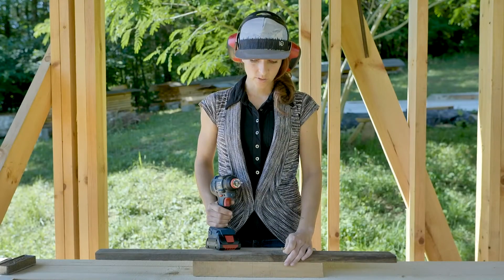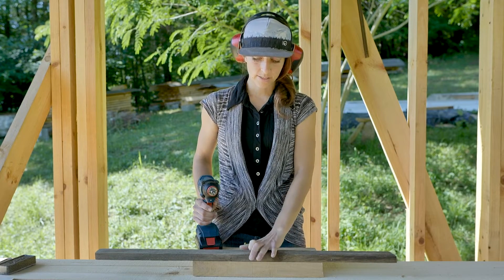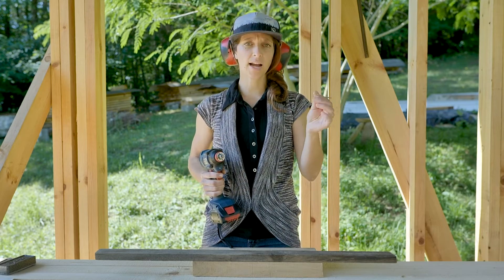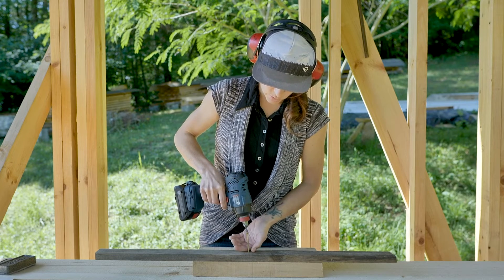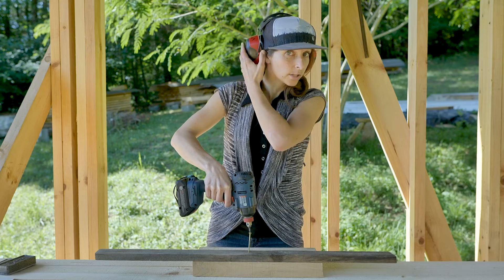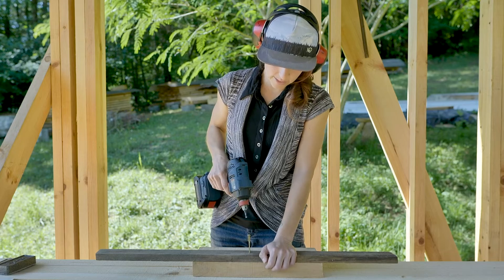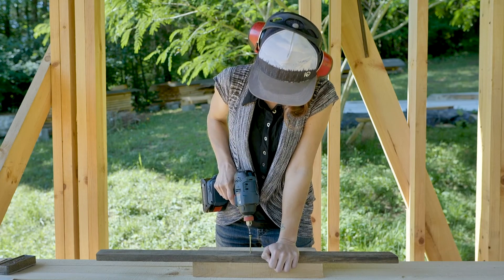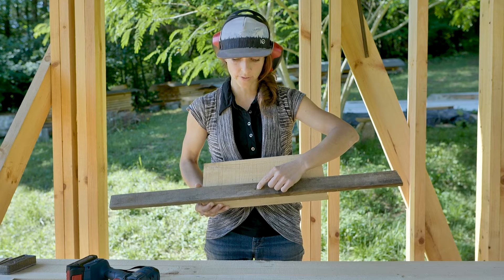How to Drive a Screw: impact driver tips / Carpentry Skills & Tiny House Academy at Wild Abundance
The impact driver might be the #1 most useful carpentry tools. It's specifically designed to drive screws, though it can be used to drill holes, too (a drill, which is a different tool that looks similar, is more specifically made for drilling holes). Here, instructor Ella shows you how to drive a screw with an impact driver.

This video appears in our blog post "8 Tools needed to build a tiny house"

This video is an excerpt from our online Tiny House Academy

Too often folks spend hours surfing youtube only to find bits and pieces of instruction that may be unreliable, or not work well with what they've already built. Our instructors have years of experience building and teaching how to build tiny houses, and the videos are professionally made with clear and easy to follow footage of each step-by-step process.

Benefits of our program are detailed below:

Great for everyone, from folks with no building knowledge to experienced carpenters

Helpful overviews of key concepts and considerations in the design and build process

Geared towards preparing DIY builders who design from scratch or work from plans

Professional instruction covering every process from foundations to finishing work

Primers on tools involved, their proper usage, safety precautions, & buy or rent decisions

Detailed explanations + closeup footage of how to execute each step-by-step process

Variables are accounted for! For example, we include lessons for both how to build and install a custom door and frame, and how to install a prefab door & frame you bought

Lessons are searchable so you can watch “how to install a window” right as you do it

Electrical, plumbing, solar and off-grid design considerations and installation is covered

Natural building techniques and sustainability considerations specifically for tiny houses

Live monthly Q&A zoom calls with lead instructor to help you navigate your build

Unlimited, lifetime access to 470 downloadable video lessons and pdf resources

Tiny House Academy is only open for enrollment at 3 points in the year. If you missed the last window, get on the interest list to be first to know when it opens up for new students.

Enrollment is open during three annual enrollment periods. If you’re reading this in-between enrollment period, get on the waitlist to be notified when enrollment opens back up.

Wild Abundance is a unique skills education center nestled in the mountains of Western North Carolina, just outside Asheville. We teach in-person workshops to share valuable skills in areas we are passionate about: permaculture, carpentry, gardening, tiny house construction, timber framing, foraging, wildcrafting and earth skills, medicine-making or other skills for sustainable living, you've come to the right place.

If you like this content, chances are you'd enjoy our newsletter or blog-- both are jam packed with inspiration and seasonal tips for living sustainably and building resilience.

If a class you are drawn to isn't currently open for enrollment just add your email address to the interest list and you'll be offered first dibs the next time it opens up!

Many of our students find taking a workshop at Wild Abundance to be a very rewarding (and sometimes life-changing) way to spend a vacation, and beyond the learning and comradery you'll find on class here, the Asheville area is beautiful place to visit!